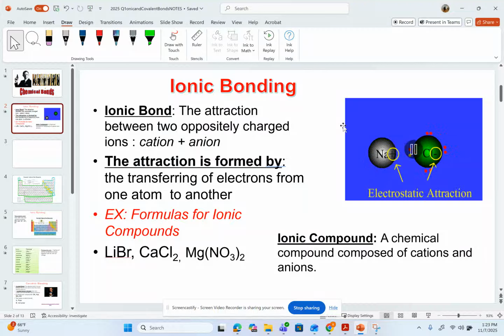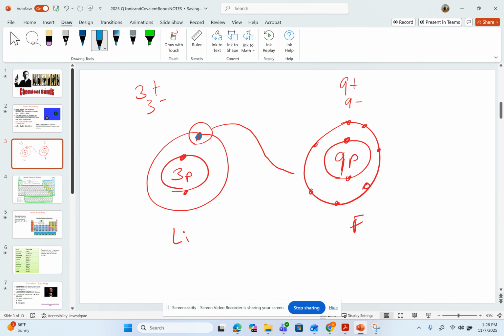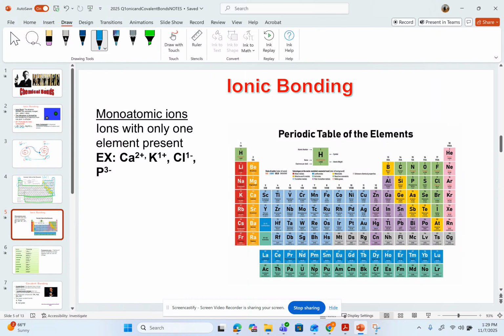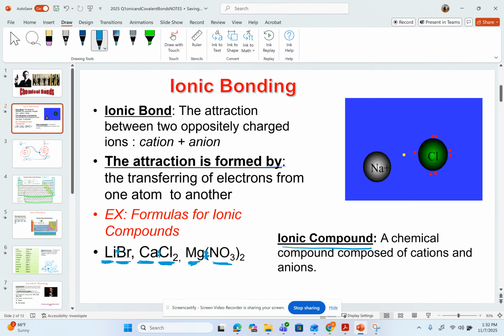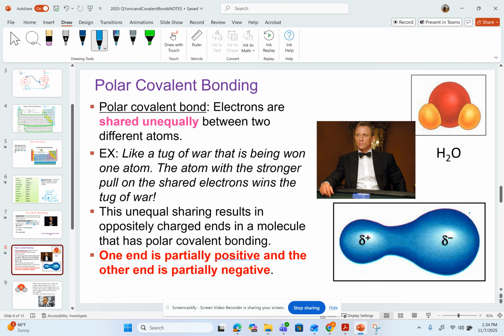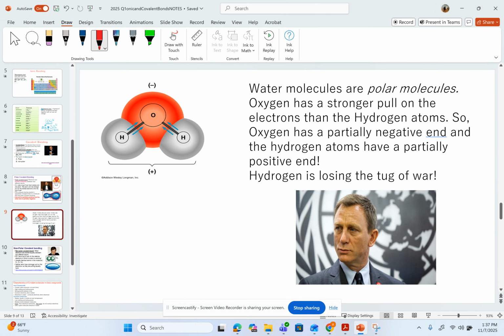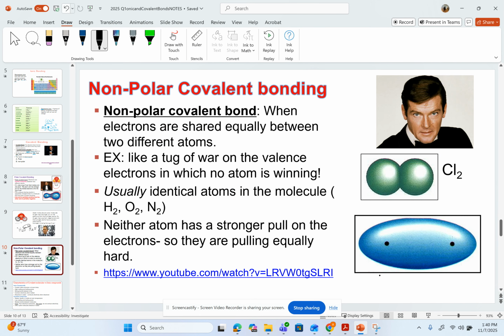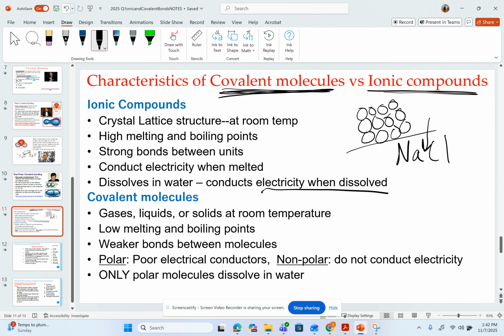2025 Q1-Q2 Video Lecture- Ionic vs Covalent bonds